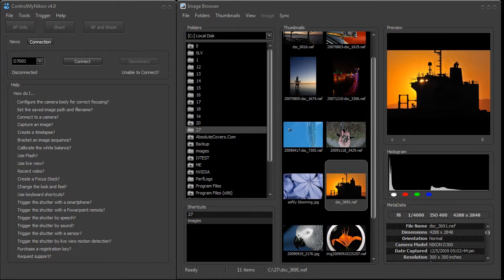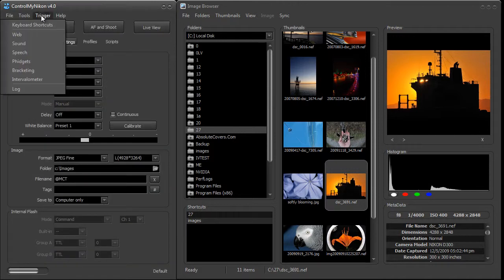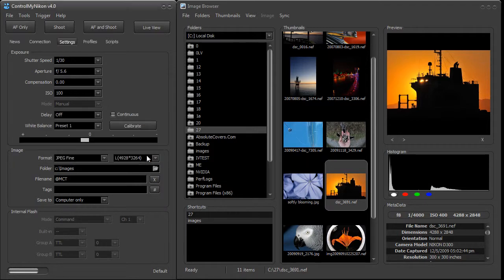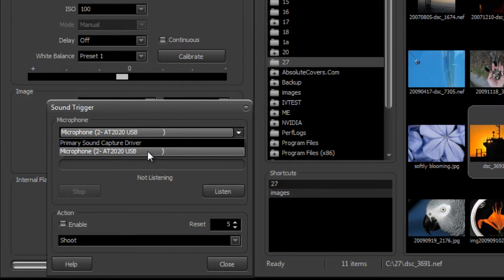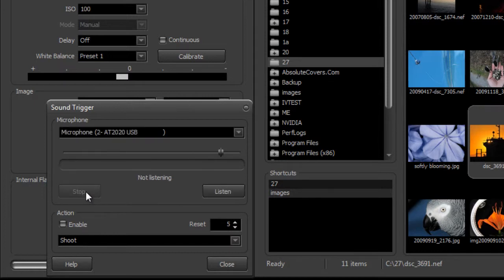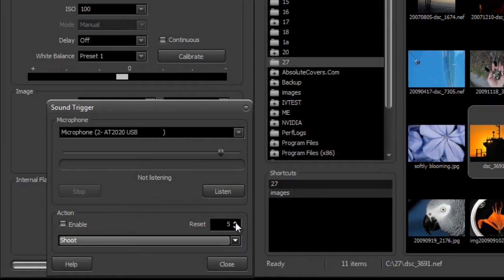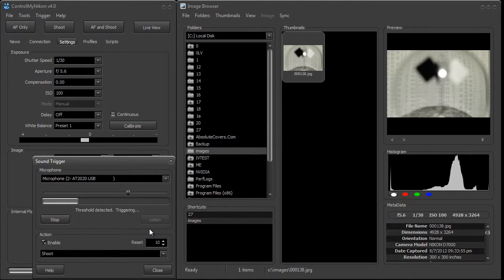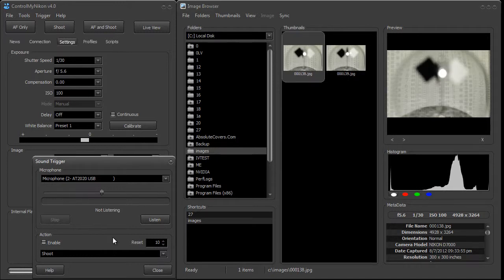ControlMyNikon v4.0 - Sound Triggers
This tutorial shows how to capture an image using a microphone.